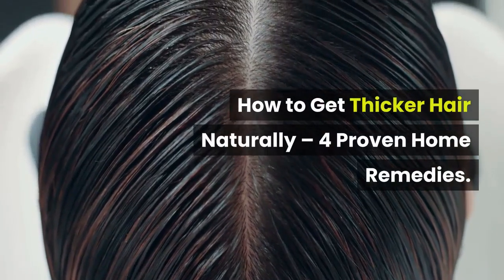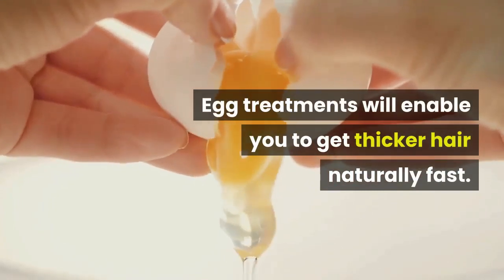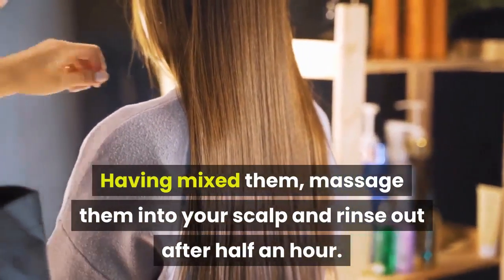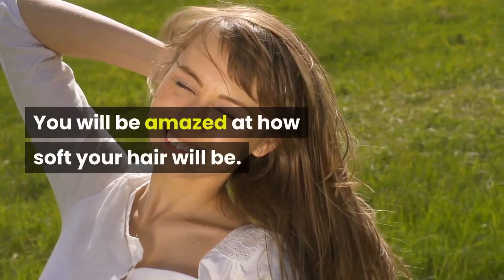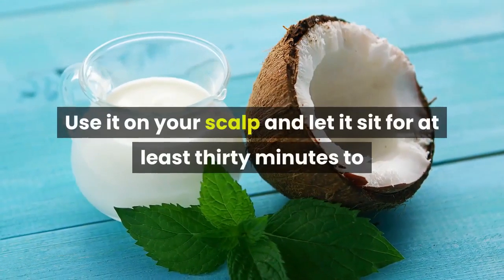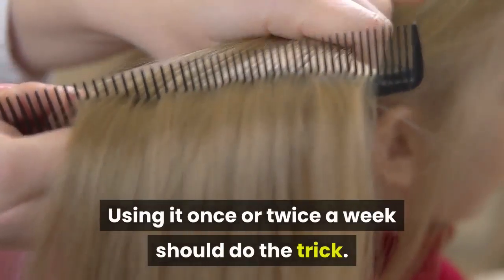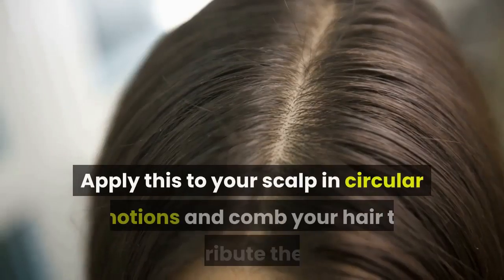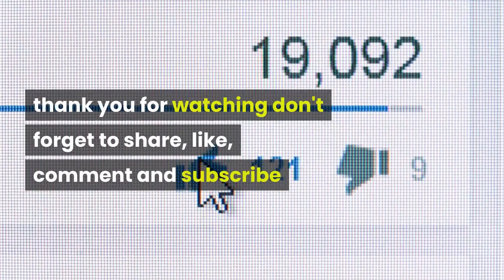How To Get Thicker Hair Naturally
Hair loss is a common problem nowadays. As hair is regarded as an asset that enhances oneís physical appearance, balding or thinning hair is a problem that many want to correct as soon as possible.

Some of the common factors contributing to thinning hair are excessive physical or emotional stress, hormonal imbalances, nutritional deficiencies, pollution, allergies, use of wrong hair care products, poor hair care routine, and heredity.

If you have thinning hair, there is no need to spend money on expensive treatments and products.

There are many natural remedies to help you get thicker and voluminous hair.

Here are 4 excellent home remedies to thicken your hair naturally.

1. Eggs

Regular protein treatment is essential to enjoy stronger and thicker hair. For a protein hair treatment, the best ingredient is eggs.

Take one or two eggs, depending on the length of your hair, and beat it properly. Apply the egg on wet hair and allow it to sit for about 30 minutes.

Wash your hair with lukewarm water and shampoo. You can use this protein treatment once or twice a week.

Another option is to mix together one egg yolk, one tablespoon of a hair oil of your choice and two tablespoons of water.

Use this mixture to massage your scalp thoroughly. Follow this remedy once a week to enjoy thicker hair.

2. Olive Oil

Olive oil will also help to thicken your hair.

Massage your hair and scalp with warm olive oil and leave it on for at least 30 to 45 minutes.

Rinse it out thoroughly and wash your hair using a mild shampoo.

You can also leave the oil on your hair overnight and then shampoo your hair the next morning.

Another option is to mix olive oil with some honey and apply the mixture on your hair. Leave it on for at least 30 minutes and then wash your hair.

Use either or these remedies once or twice a week.

3. Avocado

Avocado can also be used to get thicker hair as it moisturizes and thickens the hair. Vitamin E present in the fruit contributes to the overall hair health.

Make a mixture of one mashed avocado, one mashed banana and one tablespoon of olive oil. Massage it on your scalp and leave the mixture on your hair for about 30 minutes so that the nutrients are absorbed by the scalp. Finally, rinse it out and shampoo your hair.

You can also make a hydrating hair mask by mixing two tablespoons of wheatgerm oil with half of a ripe mashed avocado. Apply this hair mask on freshly shampooed hair and allow it to sit for at least 20 minutes.

Rinse your hair thoroughly and then shampoo your hair.

Use either of these avocado hair masks once a week.

4. Castor Oil

Massaging your scalp regularly with cold-pressed castor oil is one of the easiest ways to get thicker hair naturally. Due to its high viscosity, it coats the hair thoroughly and protects against hair fall. This oil has high amounts of vitamin E and fatty acids, that promote hair growth.

Heat a mixture of equal parts of castor oil and coconut oil. Simply using castor oil will also work but it tends to be too thick.
Apply it on your head and scalp and massage in circular motions.
Comb your hair to distribute the oil and remove tangles.
Cover your hair with a towel moistened with warm water.
Leave it on for at least one hour and then shampoo your hair as usual.

Do this once a week to enjoy lustrous and thick hair.